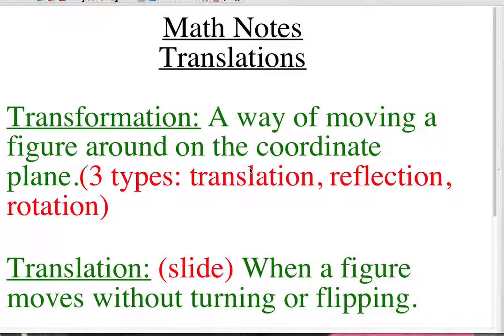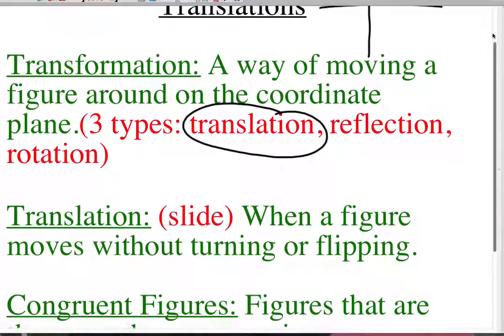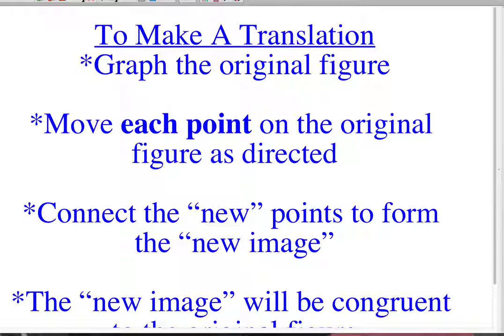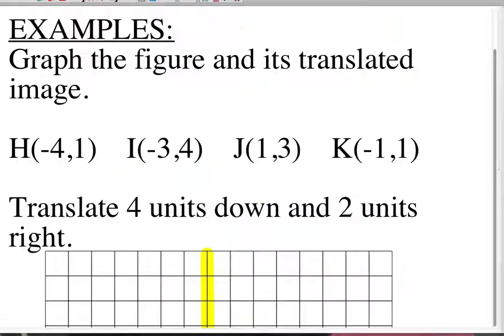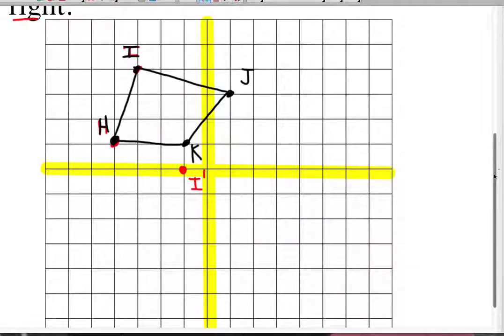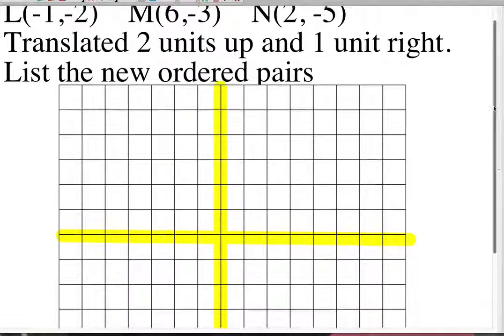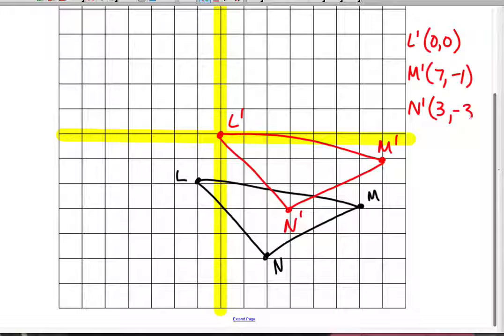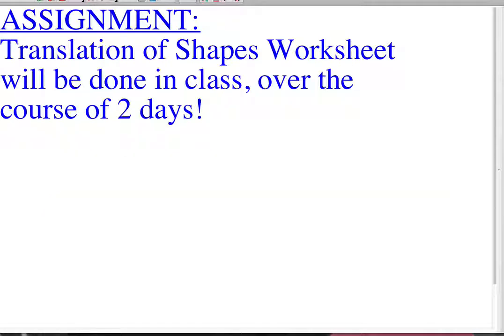Translations Day #1 Video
For Monday 11.27.17: Please watch this video lesson on "Translations ~ Day #1."  These are also known as "slides."  Be ready to graph and translate shapes during class on Monday!